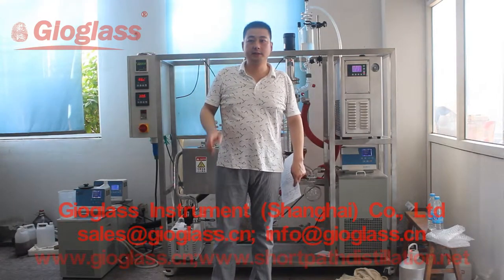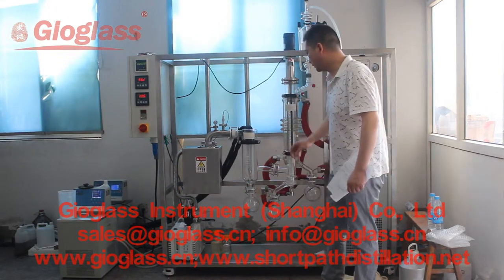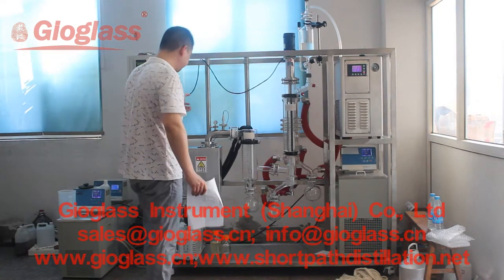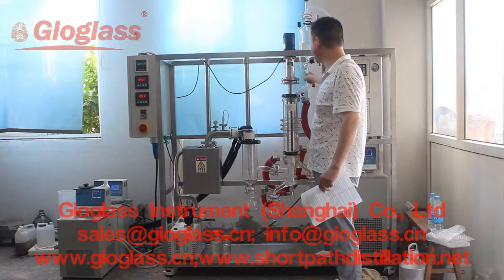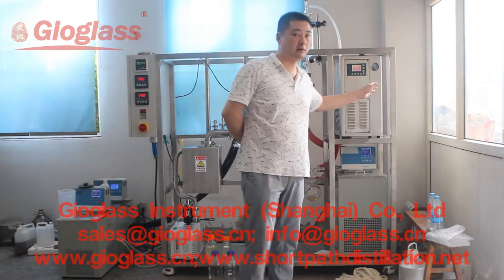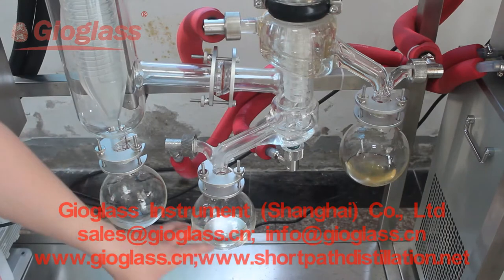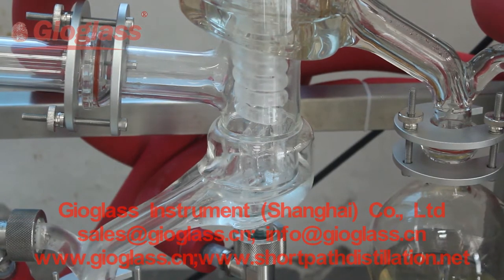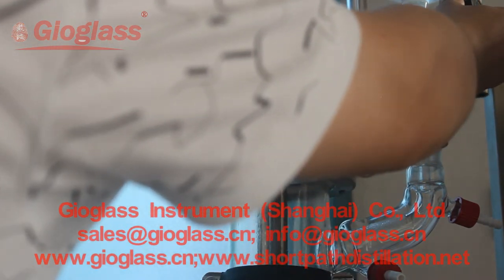Coconut Oil Fraction-2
Single Stage Short Path Distillation Trial on Coconut Oil